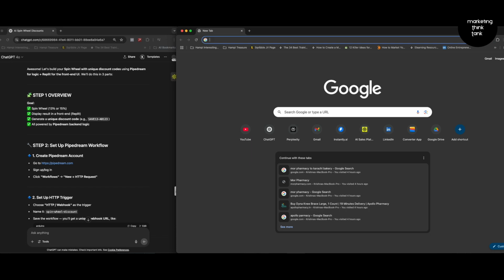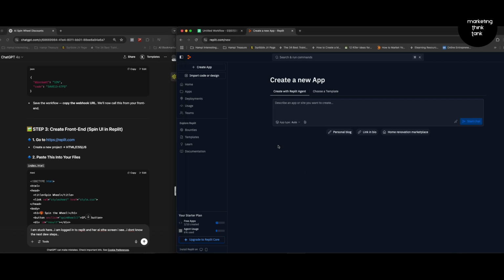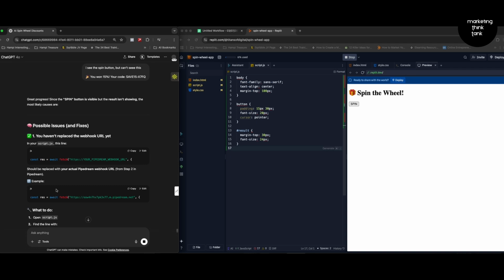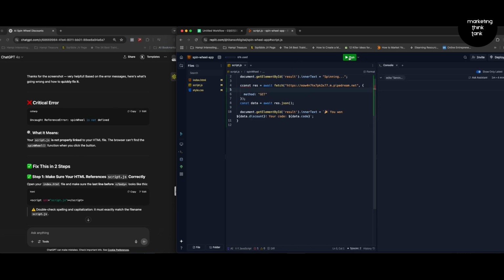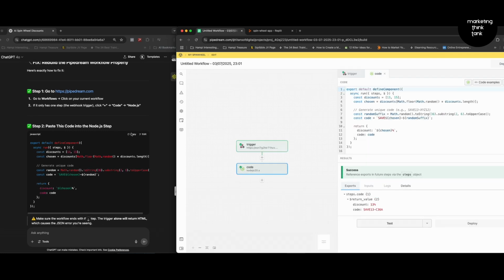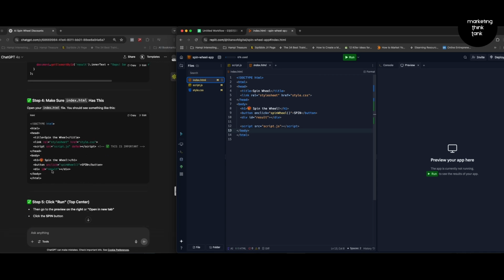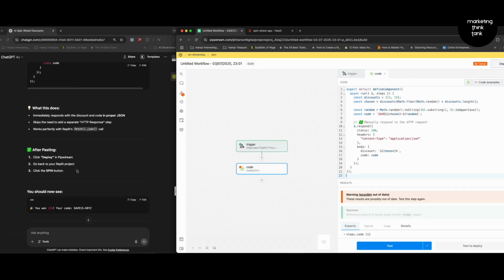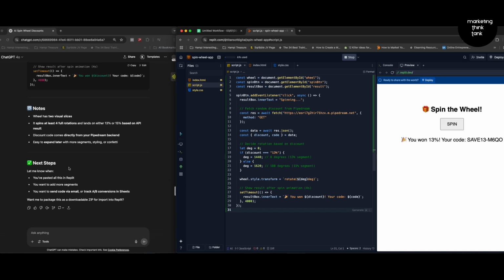How I Built a widget from Scratch ( Full Tutorial : Replit+PipeDream)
You won't believe what I just built... from scratch 😱 Using AI + zero lines of code, I cooked up a fully functional widget using Replit + Pipedream, and it SLAPS 💥 If you've been dreaming of building AI tools without writing a single line of code, THIS is the tutorial you can't miss. Watch me break it down step-by-step with chaos, caffeine, and creativity. This ain't your boring dev video. Let’s go full send into no-code madness 🧠⚙️👨🏽‍💻